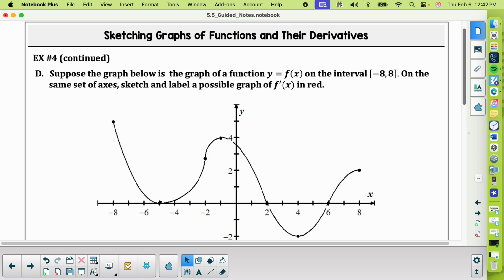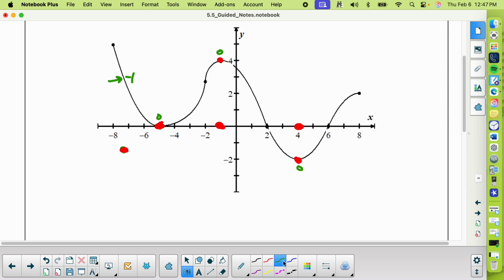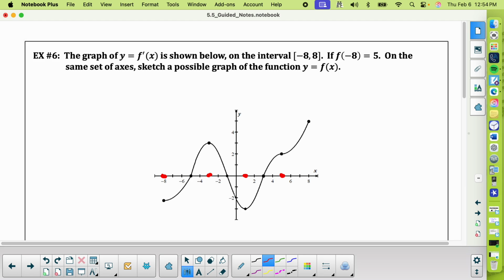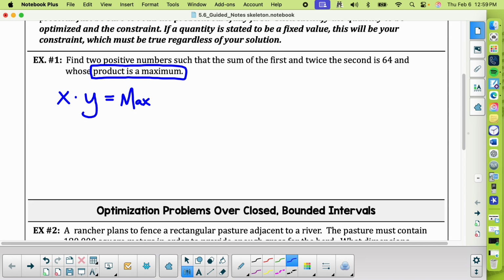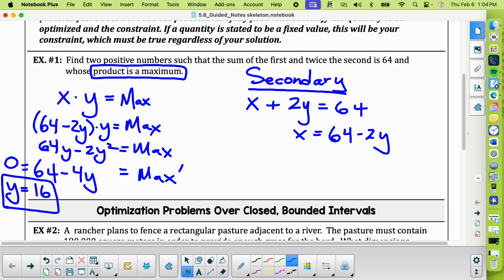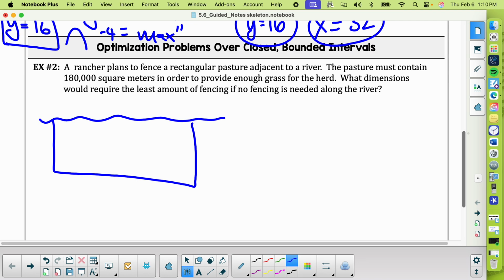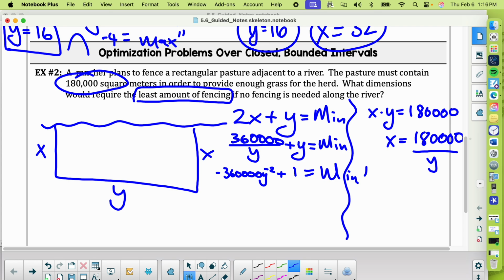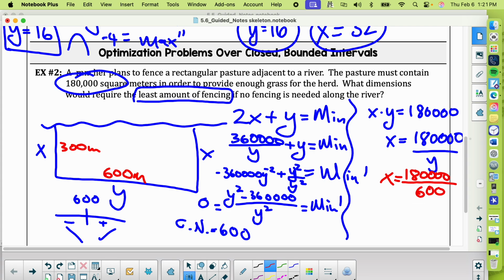5.6 part 1